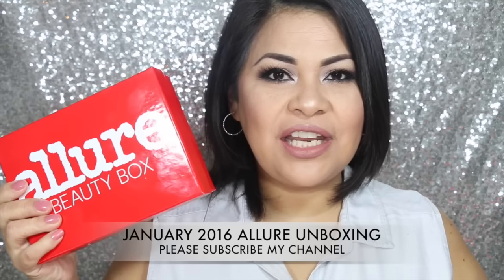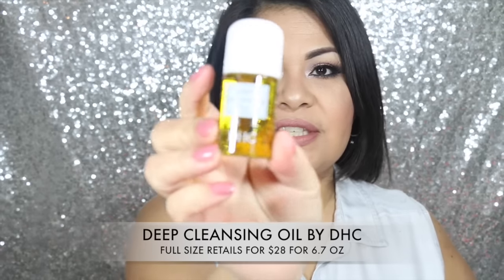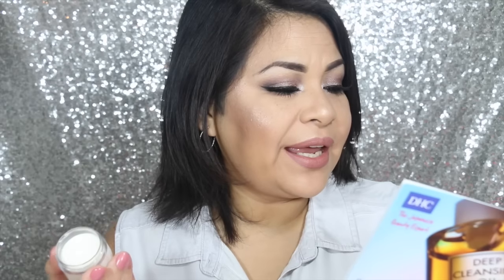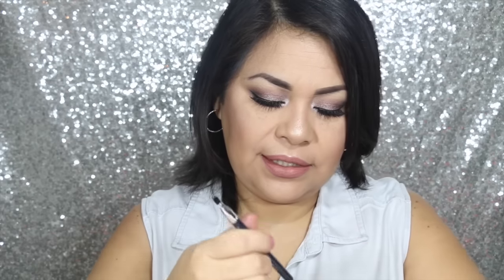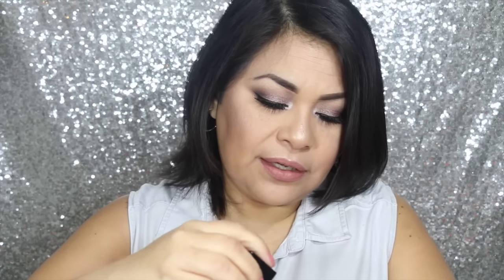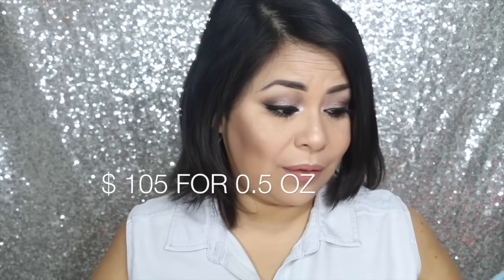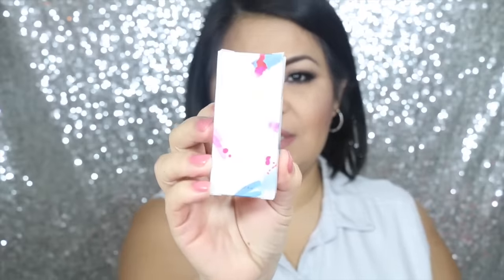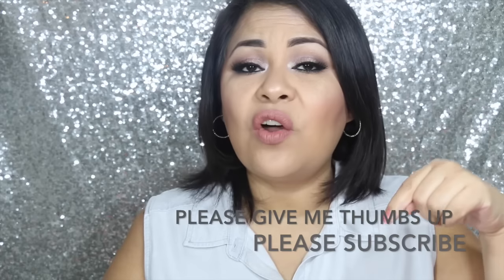JANUARY 2016 | ALLURE BEAUTY BOX UNBOXING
Details
A L L U R E is monthly subscription box $15
DHC deep cleansing oil $28 6.7 oz
Schmidt's natural deodorant in lavender + sage $8.99
Mally evercolor starlight liner in black navy $20
Skinn cosmetics caviar lip cream in ruby $22
Erno Laszlo transfuse eye refiner $105 0.5 oz
Derma E hydrating night cream $29.50 2 oz
trust fund beauty nail polish in  champagne problems $15
(used with permission)
I N S T A G R A M @makeupbyalmagloria @unboxingalma
F A Q
What camara do you use? Canon 70D
What phone do you use ? iPhone 6s
B I R C H B O X. is a monthly subscription box $10, get your first box for $5 just use code FIVEOFFBOX
J U L E P  M A V E N. is monthly subscription box $24 after first month you can customize your box, receive your first box free pay only shipping 2.99
I P S Y is monthly subscription bag $10